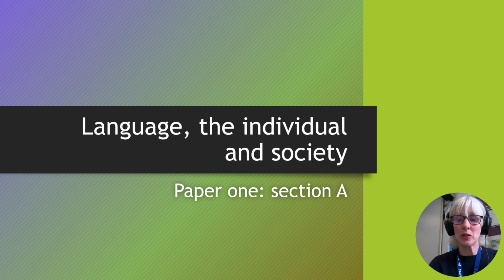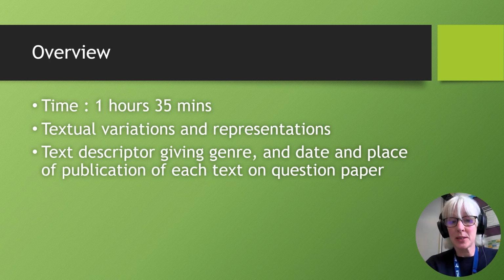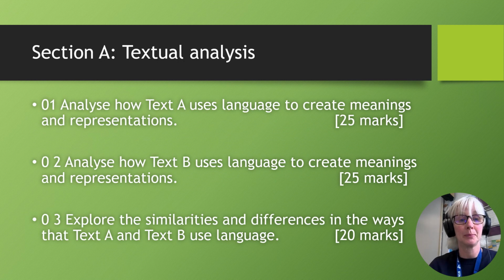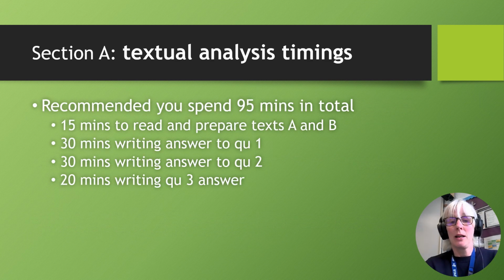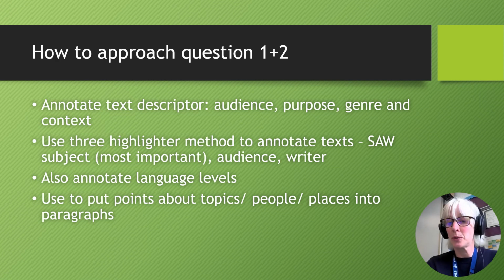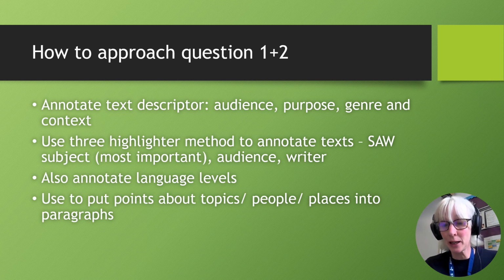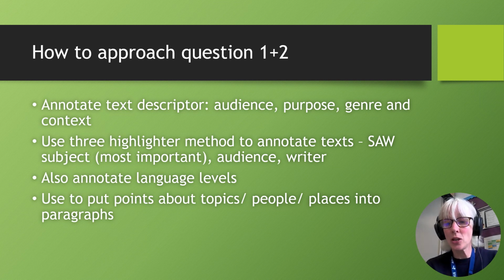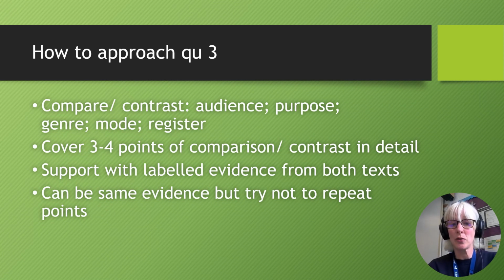Lang Paper One: section A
Overview of exam paper and suggested approaches